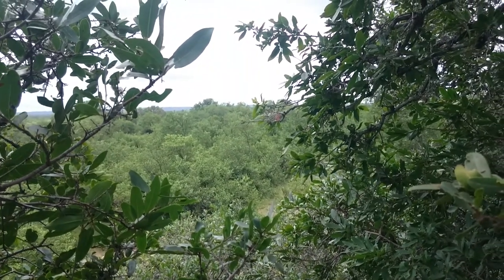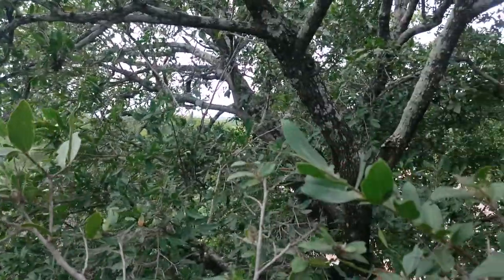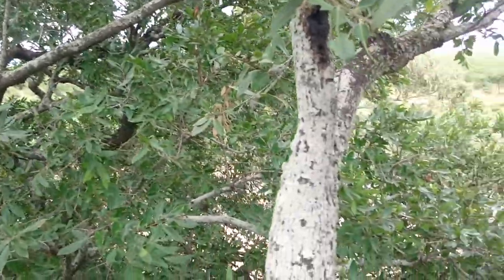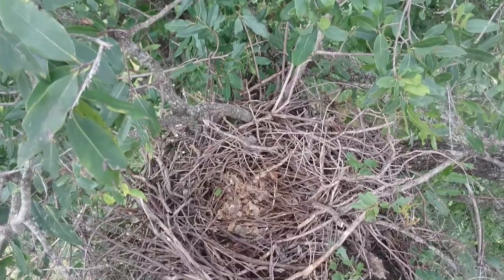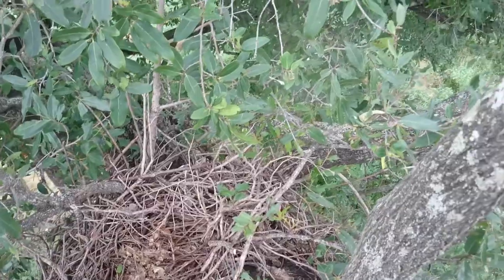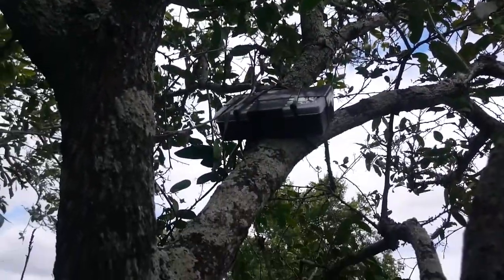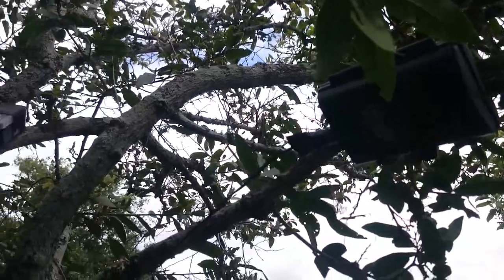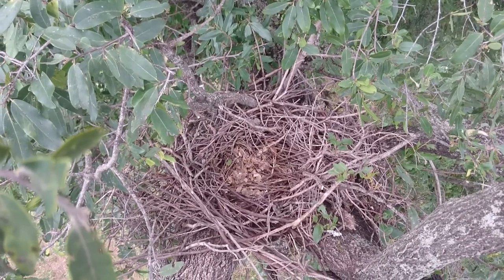In the nest with Hooded Vultures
Learning about the breeding biology of the species we work with is an important component of our projects, for a number of reasons.

Firstly, there is always knowledge to add in terms of nest construction, egg-laying dates and incubation behaviour of the adults, plus the hatching and growth of chicks. This information can assist captive breeding programmes and the management of birds at the Trust and elsewhere.

There is also the need to understand the causes of breeding failure, where it occurs. Nesting attempts can fail for a variety of reasons that include infertile eggs, collapse of the nest, loss of one of the parents or predation of the egg or the chick. It is not possible to collect data on the causes of breeding failure without becoming one – disturbing the nest too often can result in the birds abandoning it or the loss of the chick.

One way around this is to monitor nests remotely using a camera. However, fieldwork in Africa does not readily provide a ready 240v socket and power source, so stand-alone systems need to be developed and used.

Watch this video about the type of remote camera that is being used for the Hooded Vulture project in Kruger National Park.